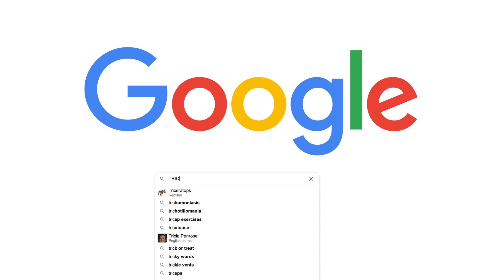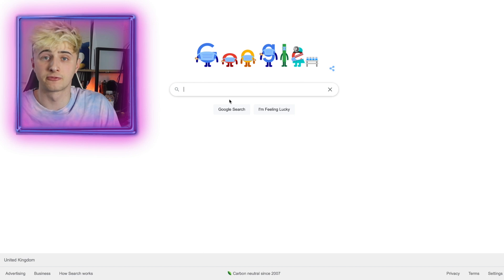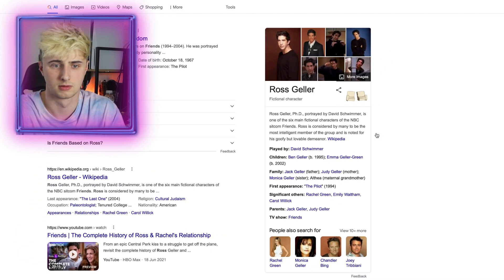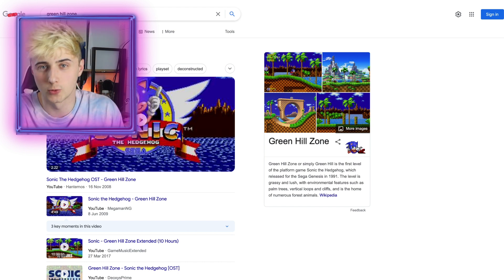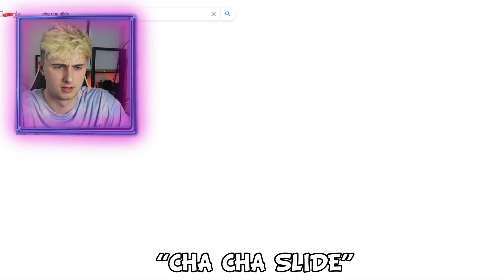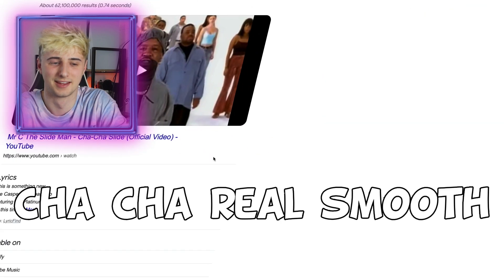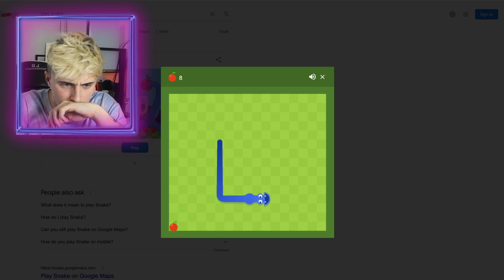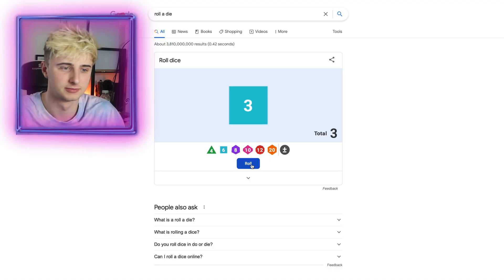10 Google *SECRETS* PT.2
This Video has 10 of my all time favourite Google Tricks in it!